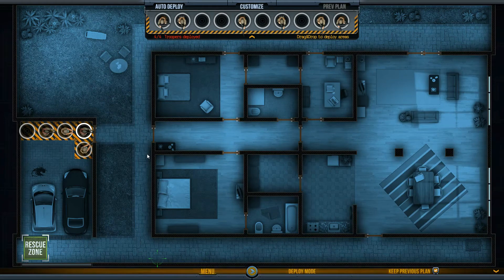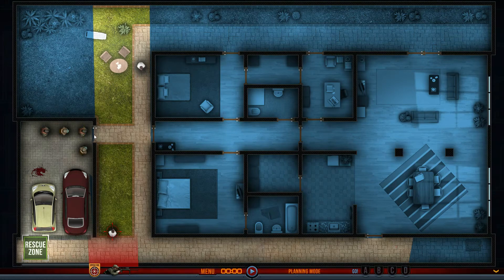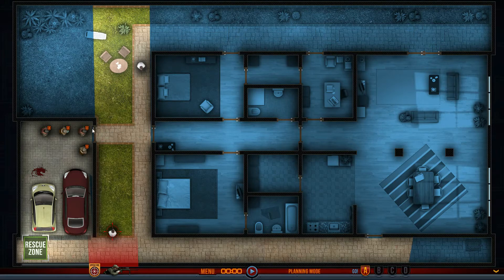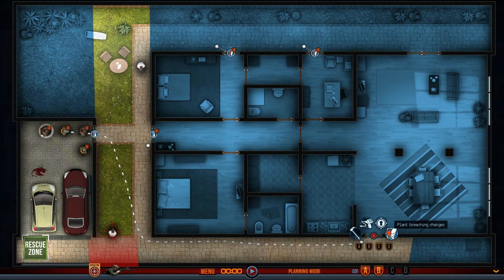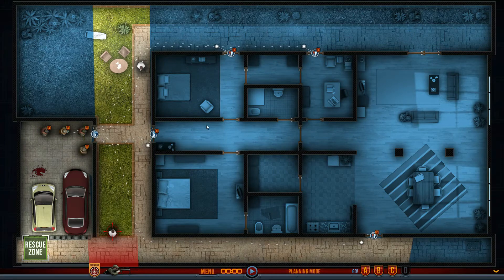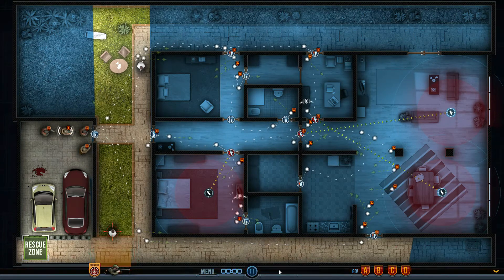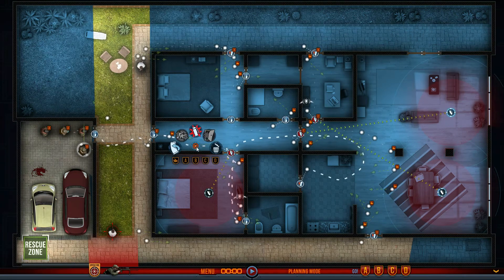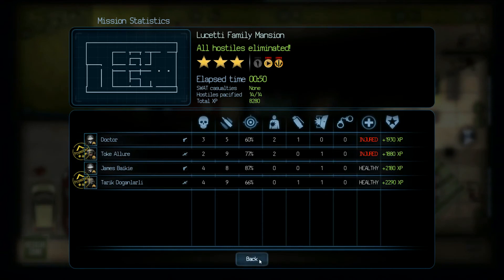Door Kickers Episode 30 - Silent And Deadly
Door Kickers is Killhouse Games 2014 Pausable Real Time Tactics Game about men who kick in doors.